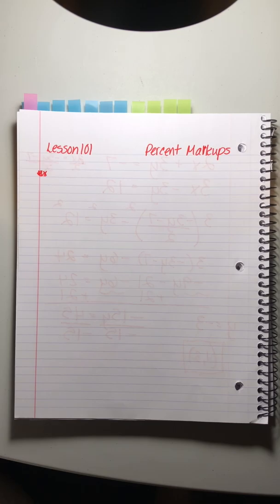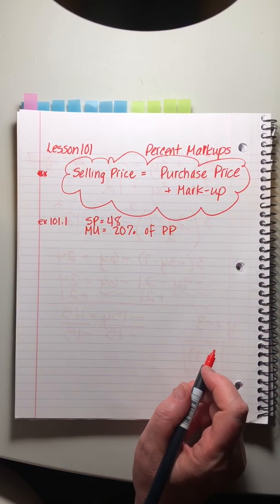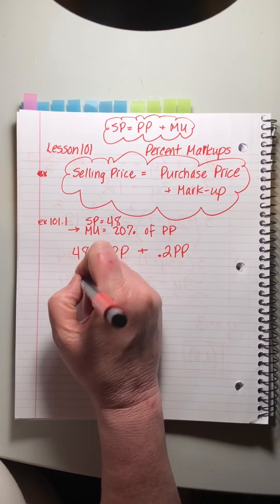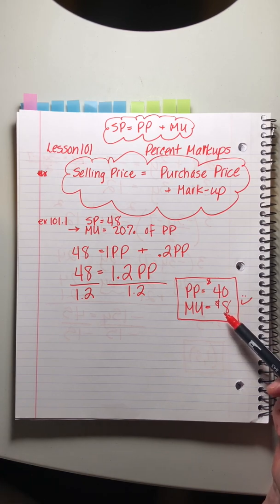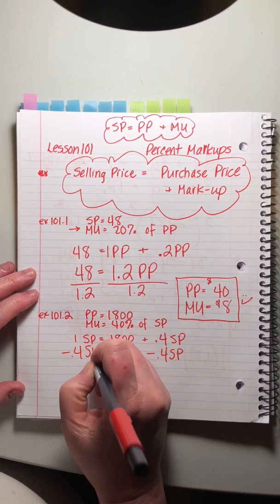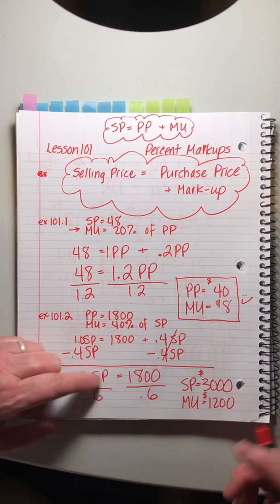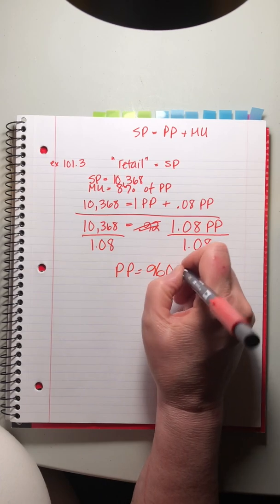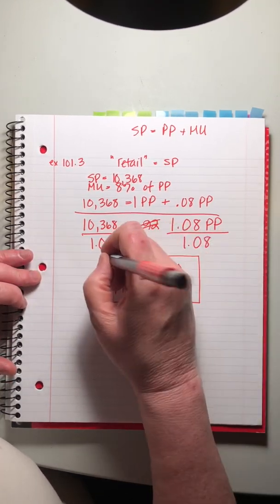Saxon Algebra 2 | Lesson 101